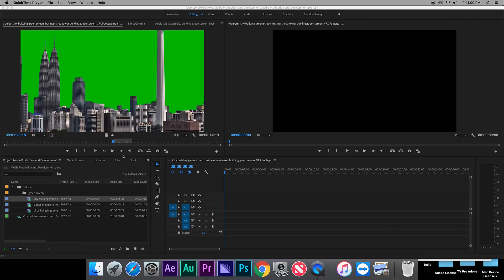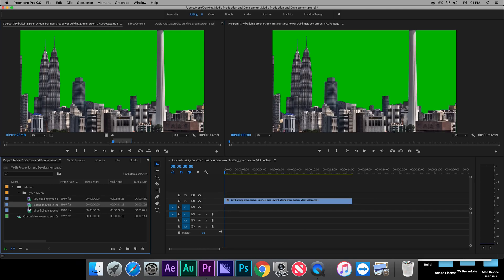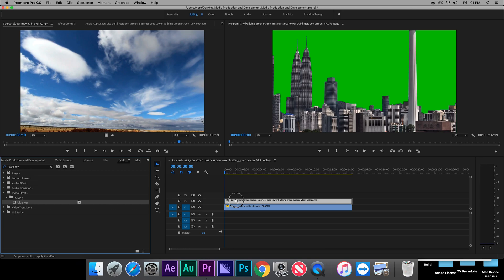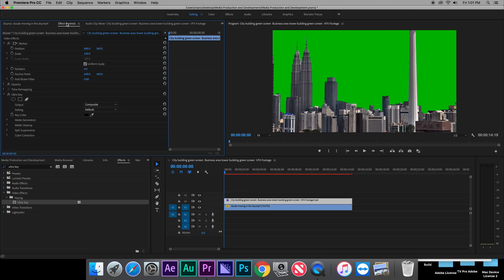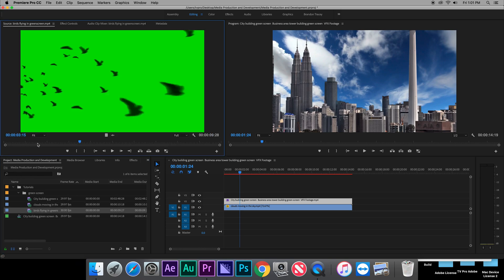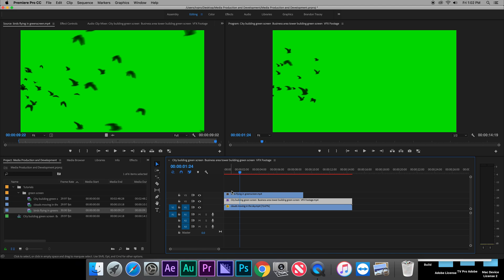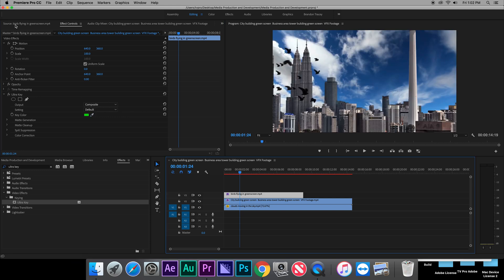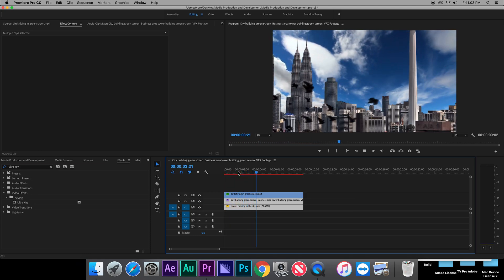Adobe Premiere Pro Tutorials: Ultra Keying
In this tutorial we show the basic functions necessary in order to Ultra Key out your green screen and add in backgrounds and foregrounds.